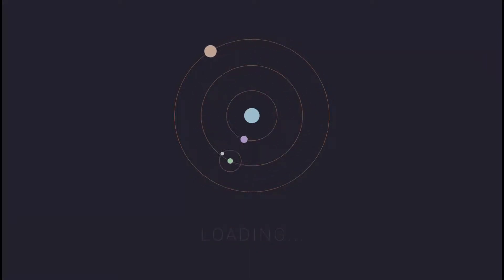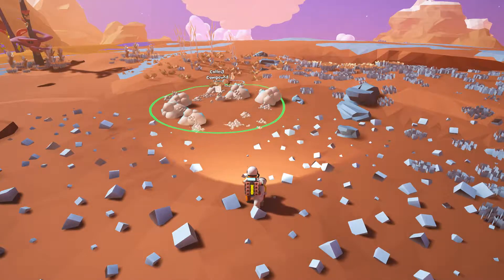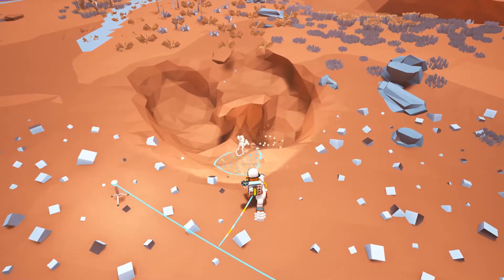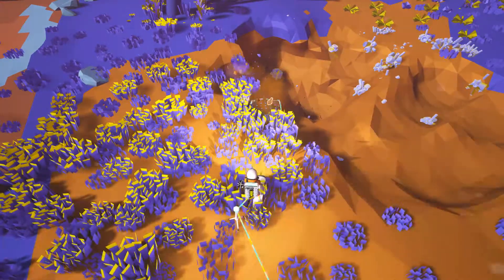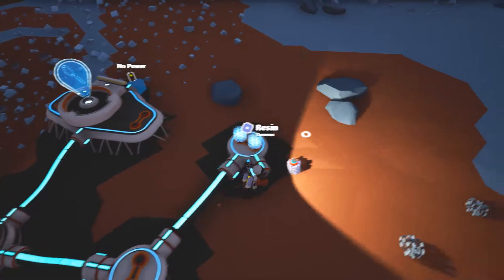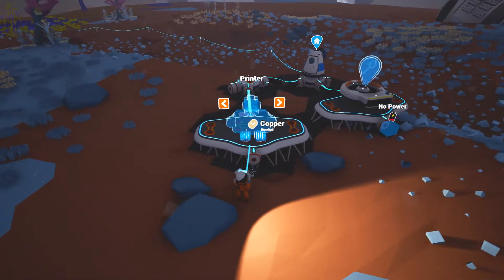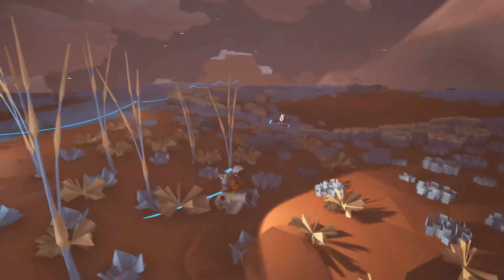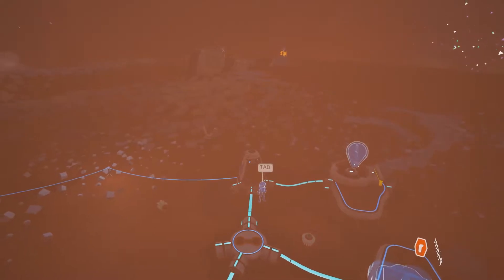New Adventure in the middle of nowhere in Astroneer - Episode 1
EEERRRRR. not sure what to say. you guys will get it :)